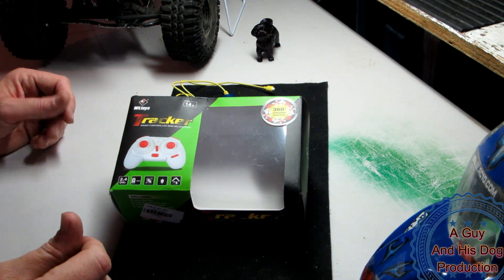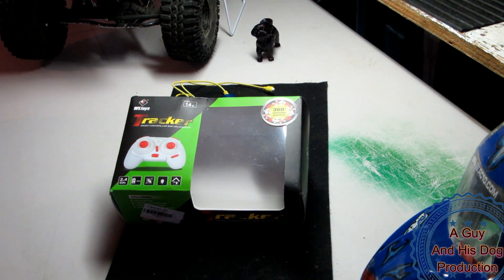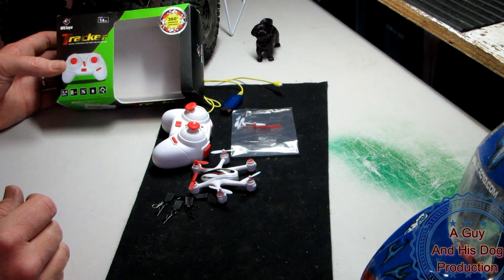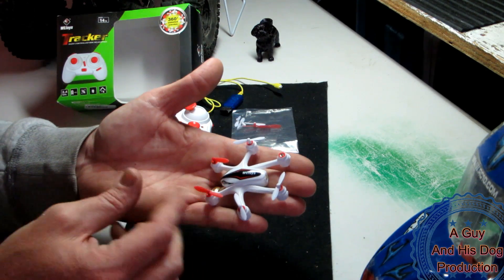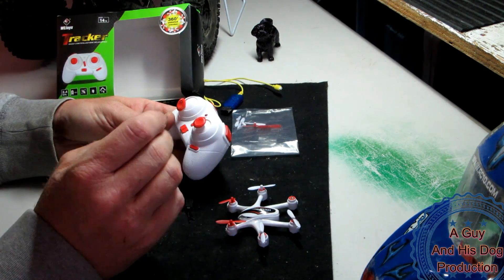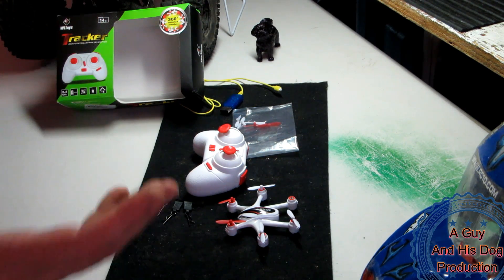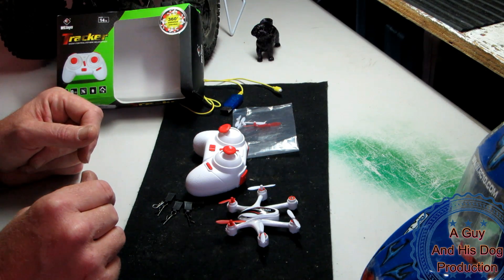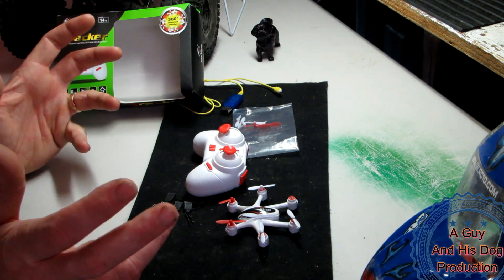Big Shout Out and Thank you to Flash Hobbies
If you enjoy the video and like to leave a comment or ask a question please feel free I try to get to every single comment.. Thank you and Enjoy RcNickster